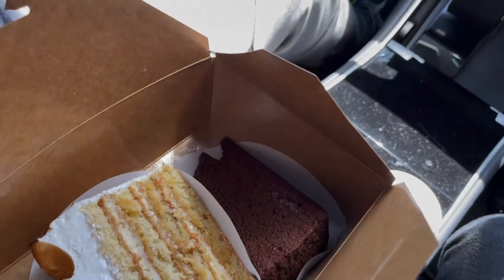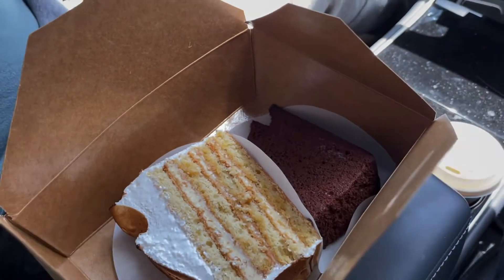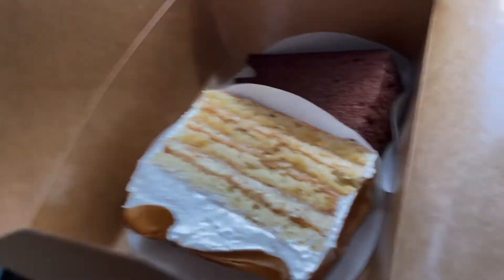Eyebrow Lamination Review: 3 Week Follow-Up! Is it worth it?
Got my eyebrows laminated and here are my thoughts about it over the course of 21 days.